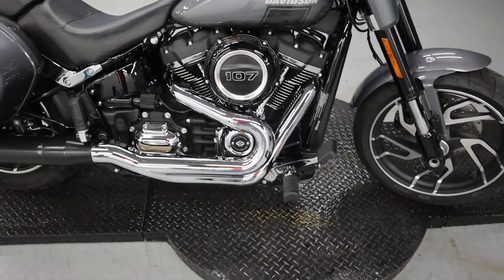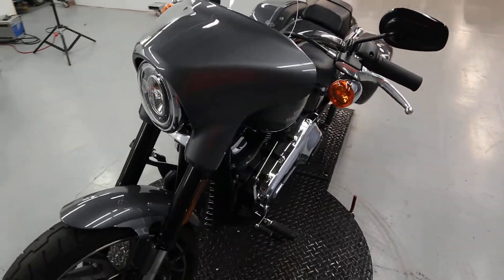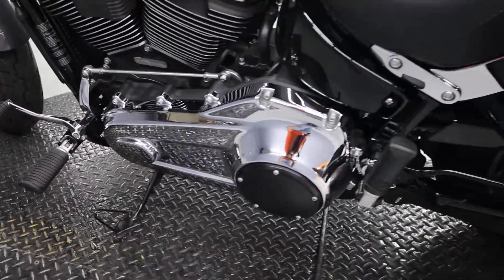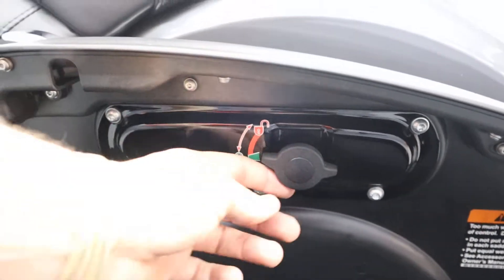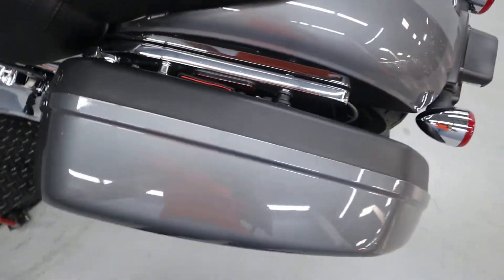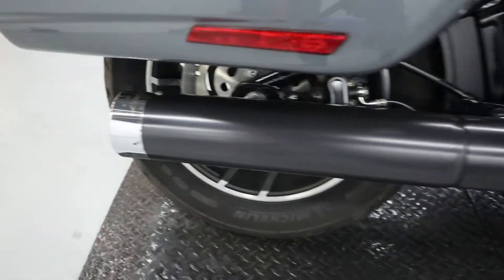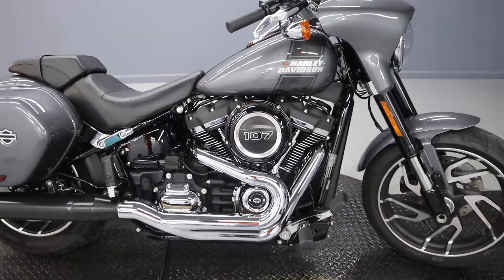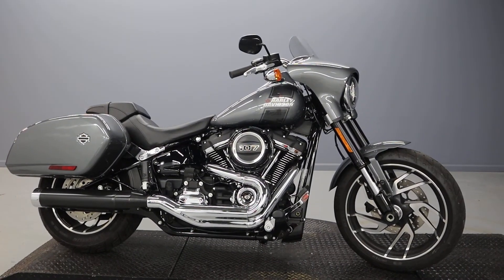Used 2021 Harley-Davidson Softail Sport Glide FLSB In Gauntlet Gray Metallic For Sale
Used 2021 Harley-Davidson Softail Sport Glide FLSB In Gauntlet Gray Metallic With 6 Inch Clear Windshield For Sale Featuring Rinehart Slip-On Exhaust Creating A Radical Sound For Traffic To Notice You On the Road, A Clear And Taller Windshield, A Small Fairing To Buffet Wind, Inverted Forks To Better Ensure Traction, An Analog Speedometer And Digital Odometer For Style, And Side Open Saddlebags With One Touch Latch. The 107 Cubic Inch Milwaukee-Eight V-Twin Engine Powers A Six Speed Transmission. The Balance Of The Factory Warranty Is Valid Until 03/20/2023.

Come Feel The Thrill Of Harley-Davidson On A Test Ride Today!